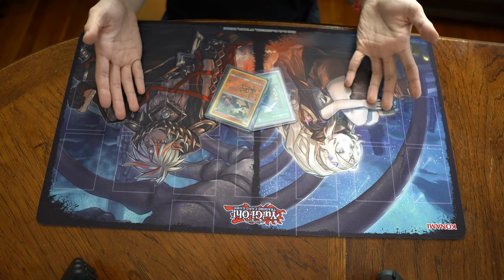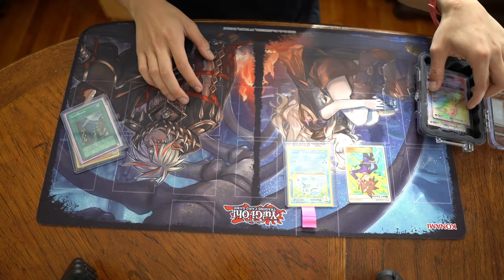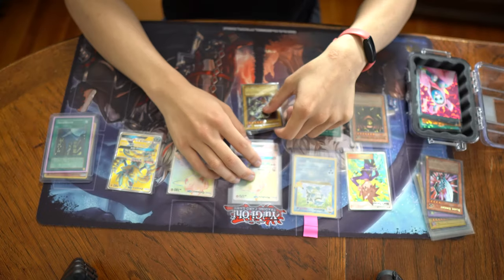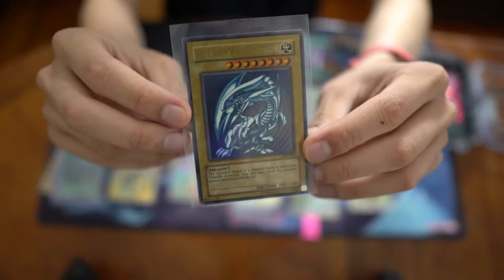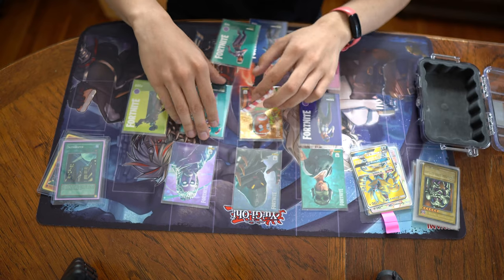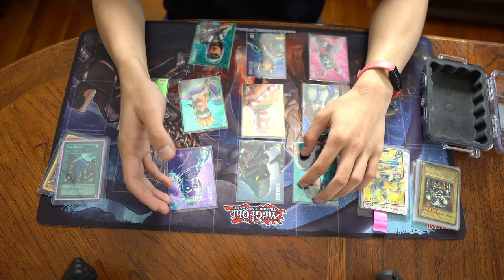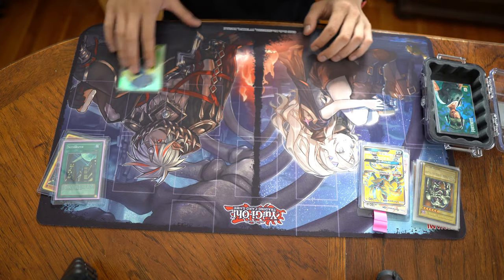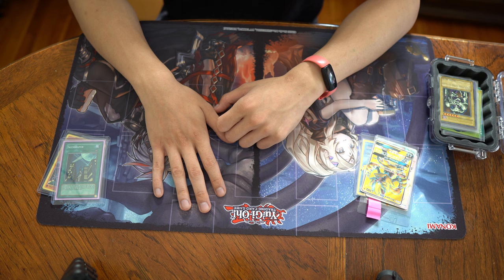My $10,000 Dollar Card Collection!? (That I found at a thrift store!?)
In this totally not boring and I am not stalling to make the vlog video, I show you my card collection, from Yu-Gi-Oh to Fortnite, I show off my most prized possessions!

Filmed on Sony A6400 w/ Sigma F/1.4 16mm Lens